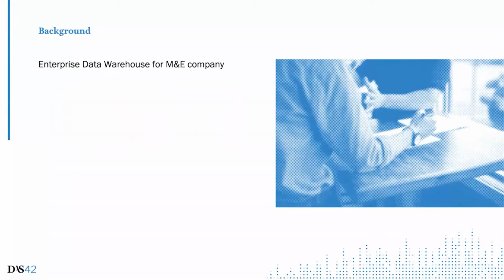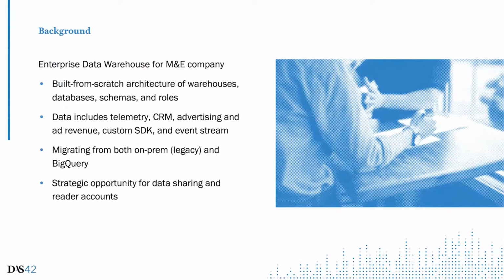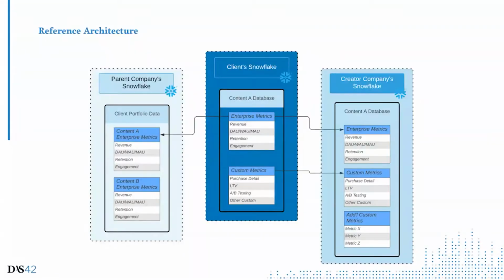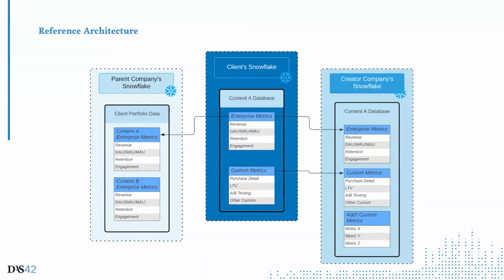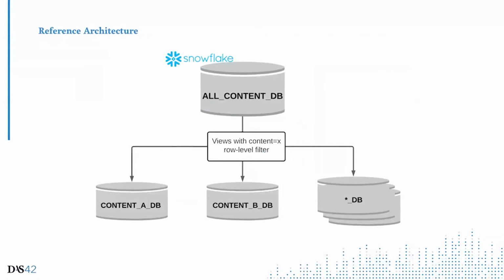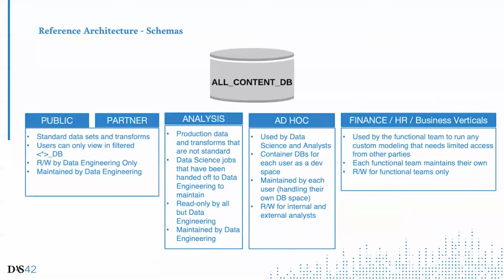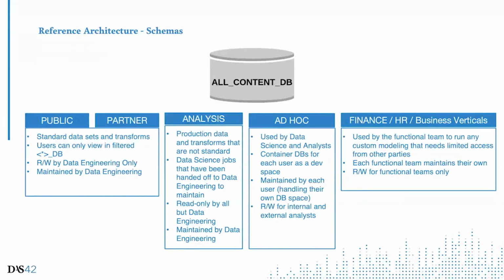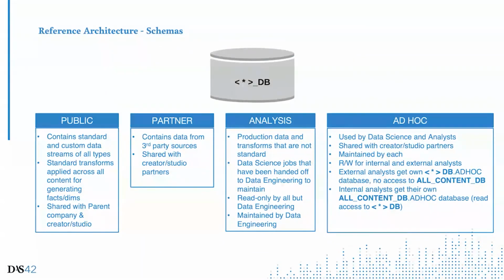Centering a Multi-Company Data Strategy around Snowflake